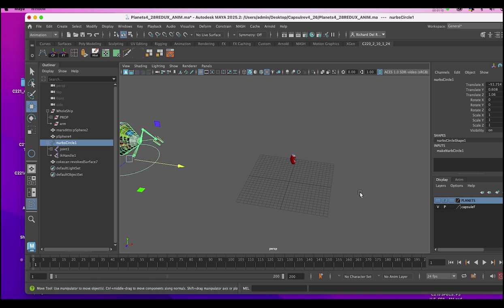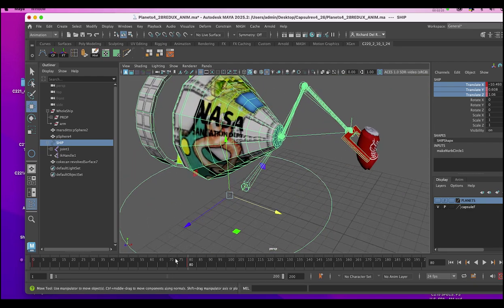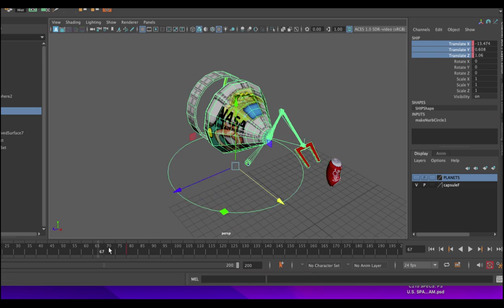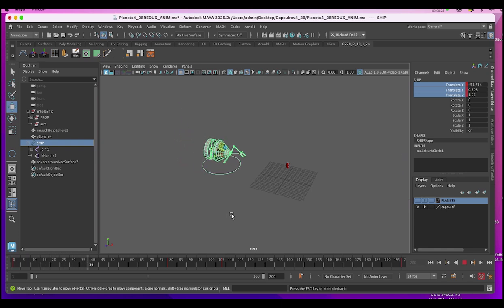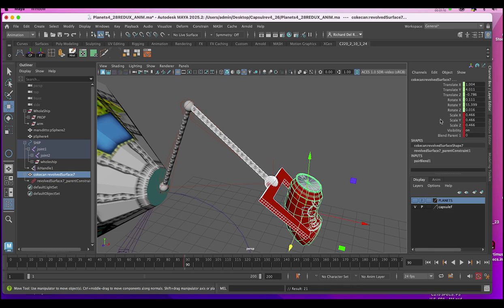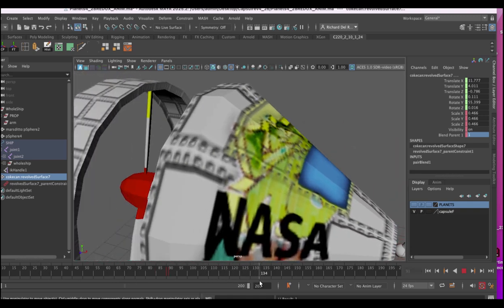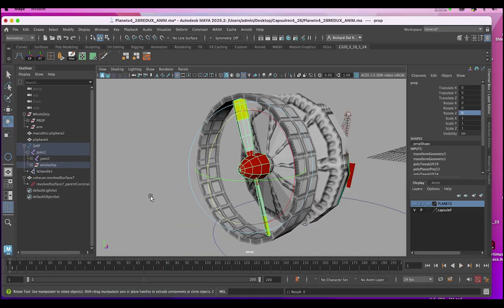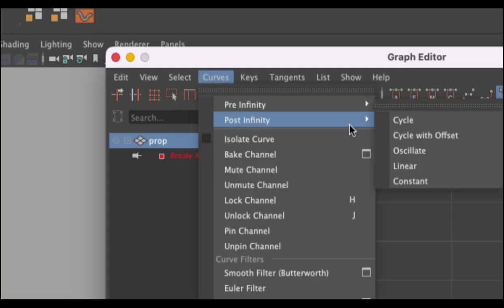C221 CAPSULE ARM PROP ANIMATION